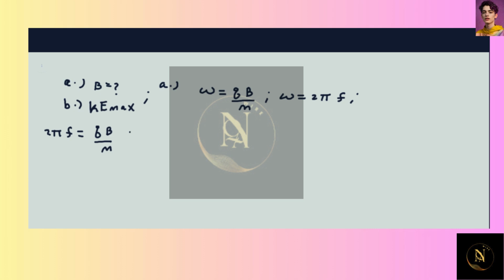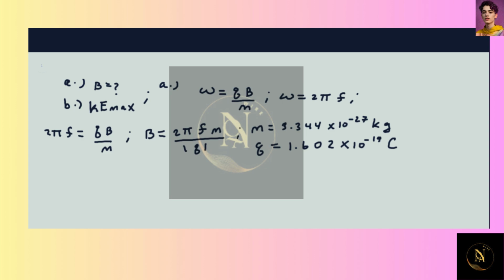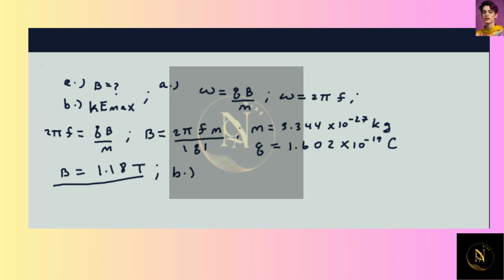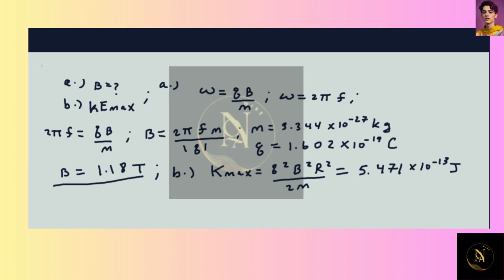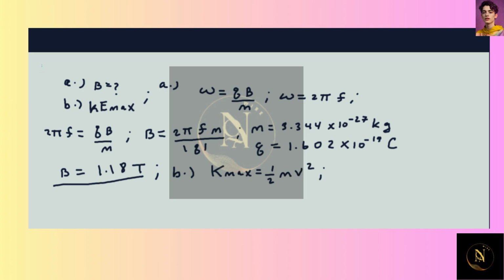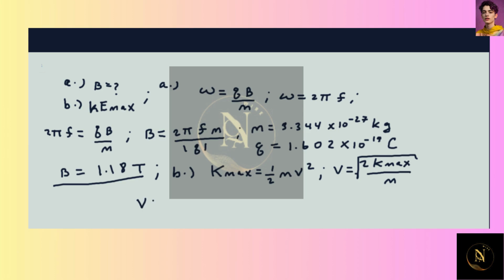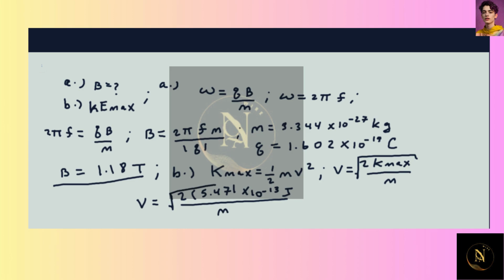Deuterons in a cyclotron travel in a circle with radius 32.0 cm just before emerging from the dees.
Deuterons in a cyclotron travel in a circle with radius 32.0 cm just before emerging from the dees. The frequency of the applied alternating voltage is 9.00 MHz. Find (a) the magnetic field and (b) the kinetic energy and speed of the deuterons upon emergence.